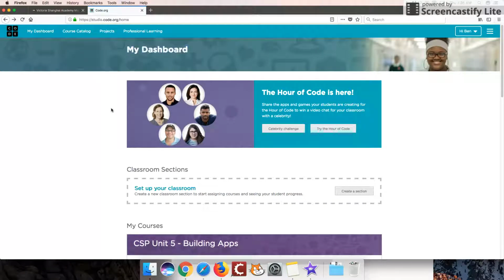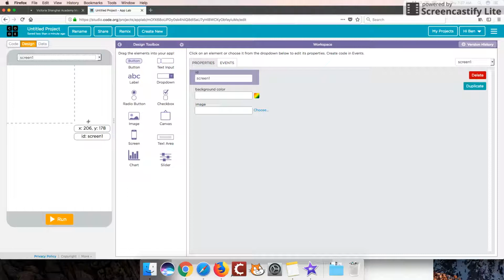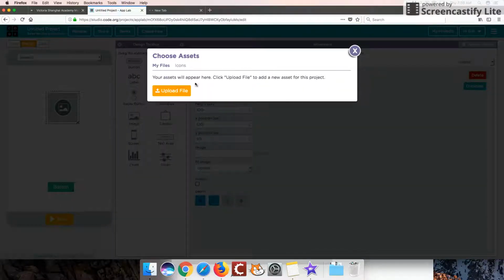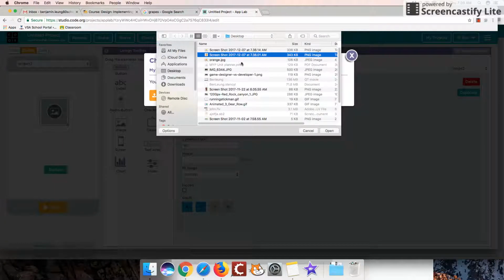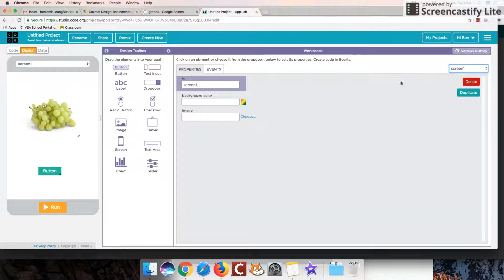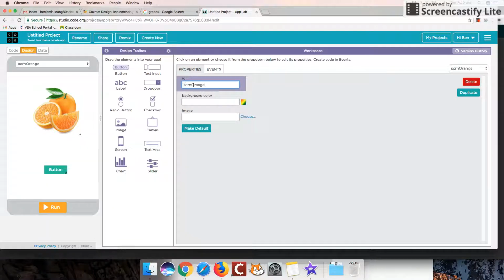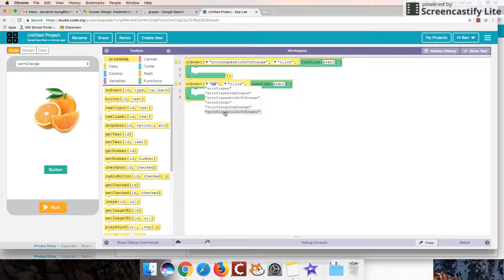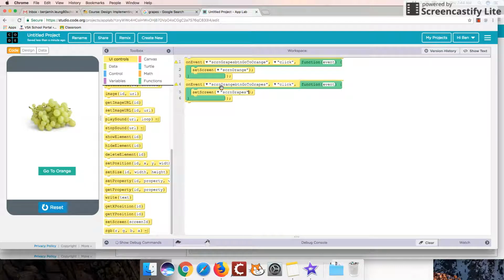Code Org Tutorial 1 - Buttons, Image, Basic coding and Naming Convention